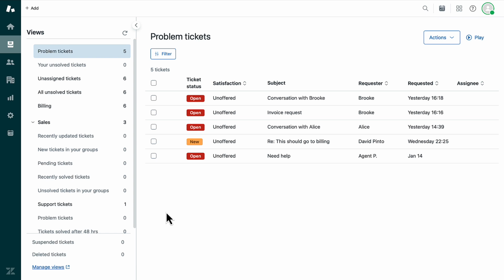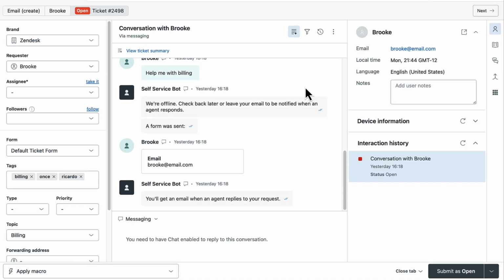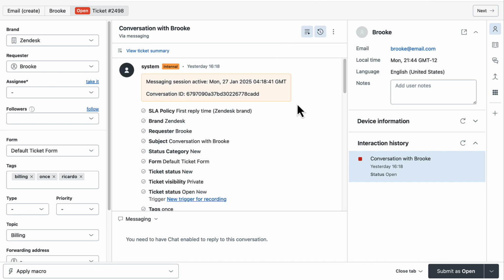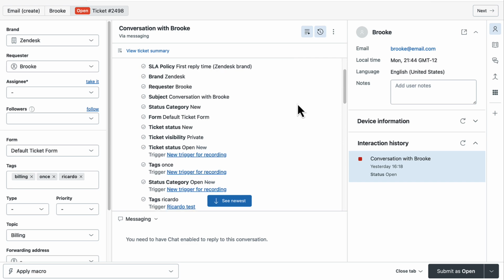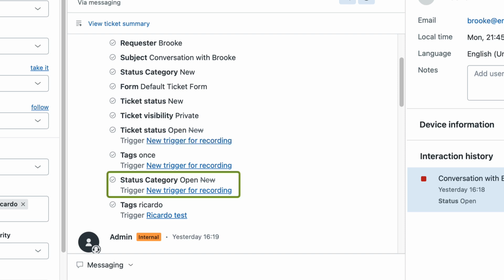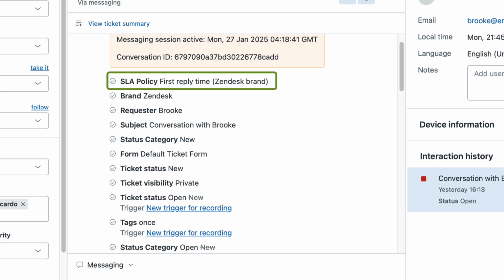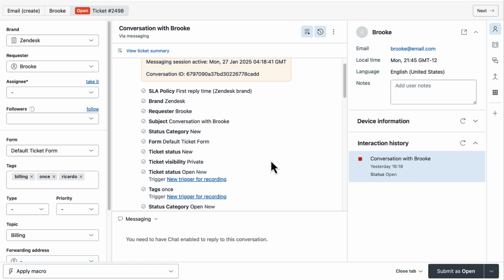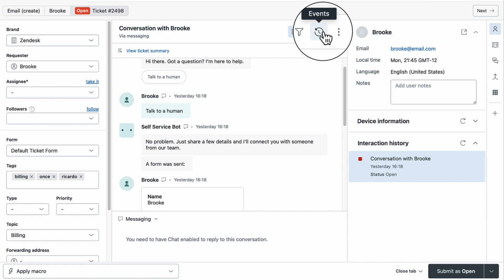How to view ticket events in Agent Workspace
Navigate through ticket events effectively in the Zendesk Agent Workspace. This tutorial highlights viewing, interpreting, and toggling ticket events and conversations.

00:04 Intro
00:36 Open ticket events